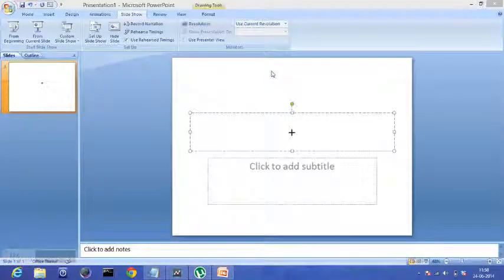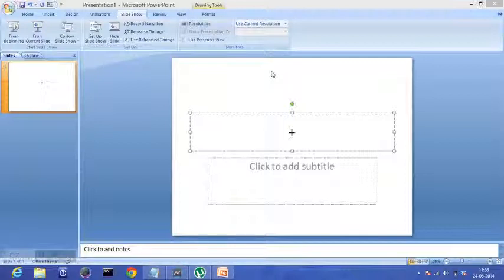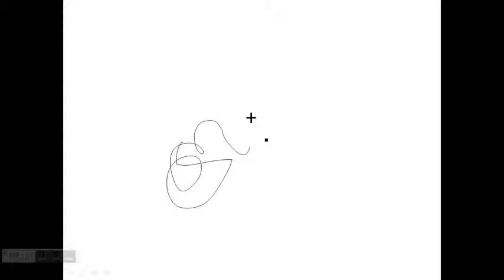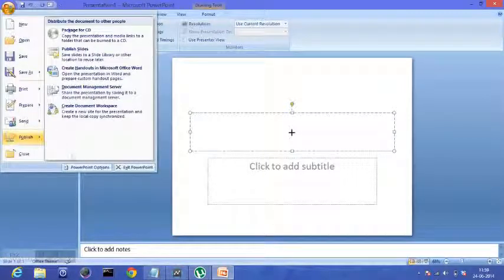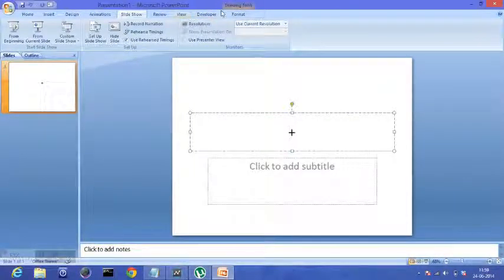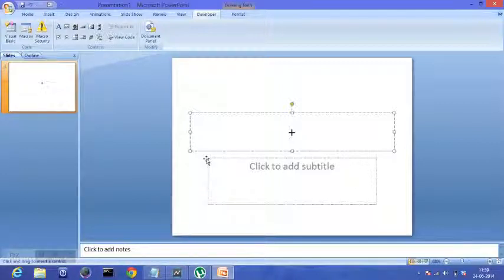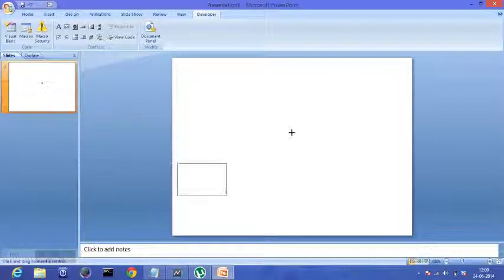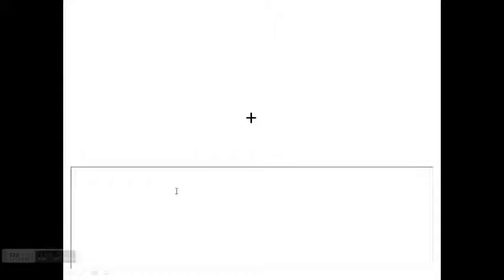How to type on slides during the presentation